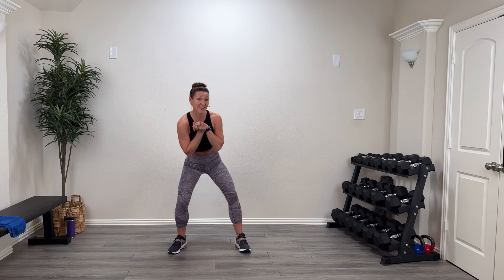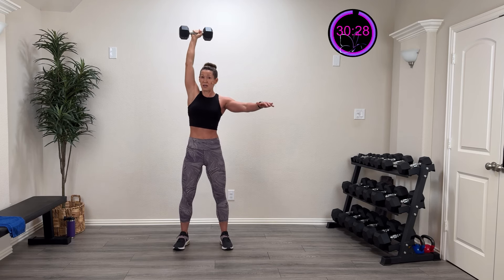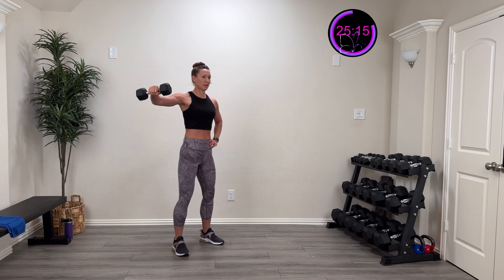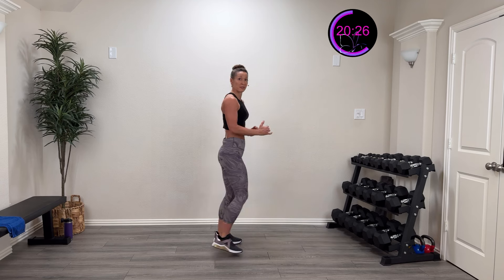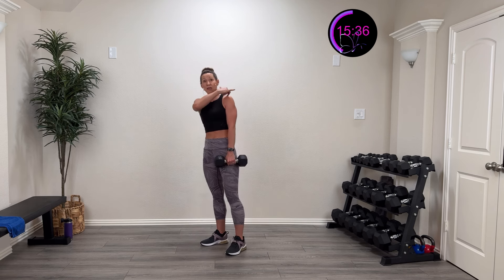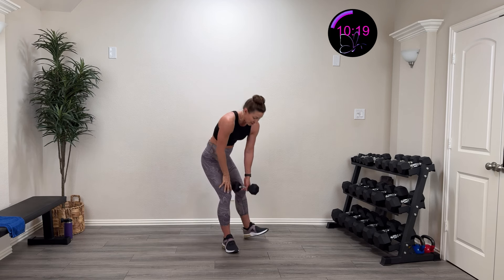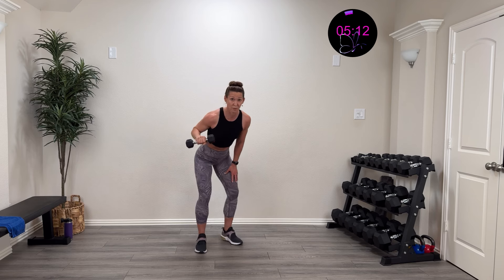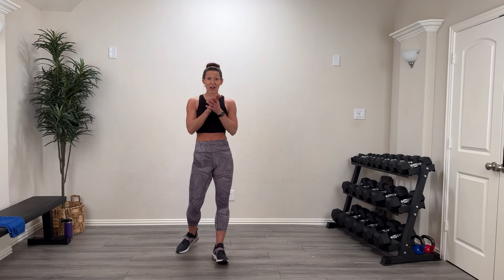ACT: Single Side Shoulder Workout - 35 Minute | Day #8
ACT: Single Side Shoulder Workout will make those arms look amazing!

Today, we will work for 40 seconds with 10 seconds of rest for 3 rounds.
We will be standing the entire time so all you need is some medium and light dumbbells, because we will burn out those shoulders.
For reference, I am using 5# to 20# dumbbells,  but as always use what works best for you.

1.             Shoulder Press
2.             Lateral Raise
3.             Front Raise
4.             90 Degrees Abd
5.             Shoulder Ext
6.             Post Delt
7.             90 Abd with ER
8.             W-Press